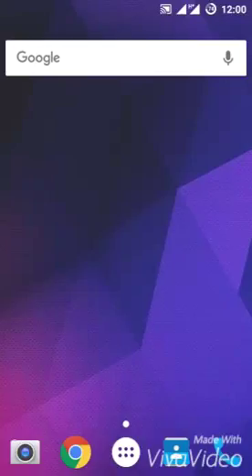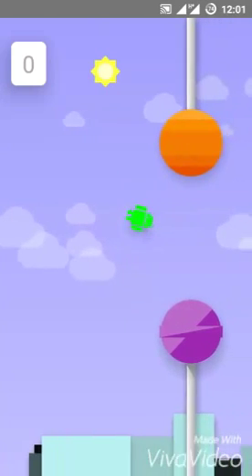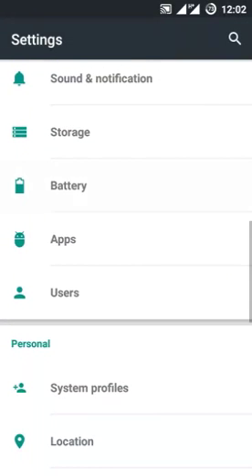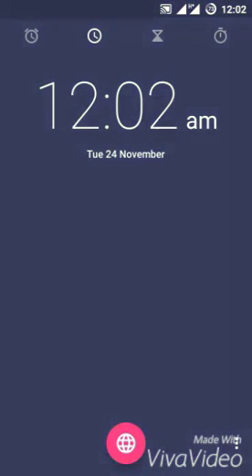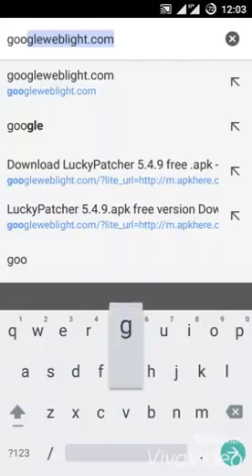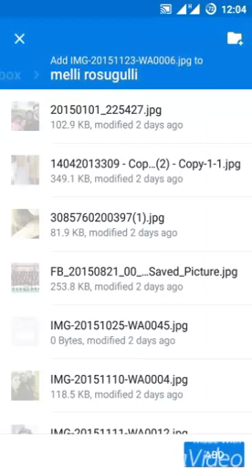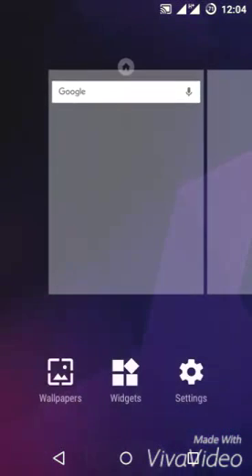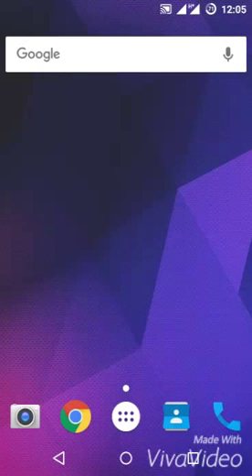[REDMI2][5.1.1] remix Lollipop full quick review..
They their in this video I will provide you latest bugless android l Rom for redmi 2/prime and  downloading link will be provided soon .. Or you can Google it... You can subscriber to my channel for bugless L Rom ..
And many more Fun out their...
Redmi 2
Redmi 2 prime
 Resurrection remix l
LOLLIPOP
5.1.1